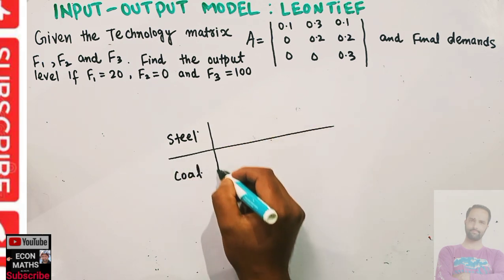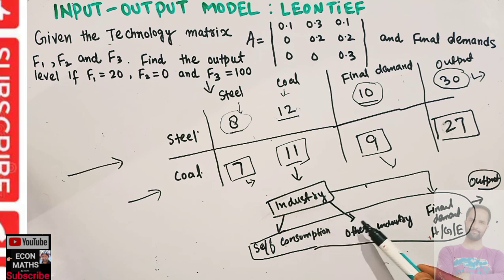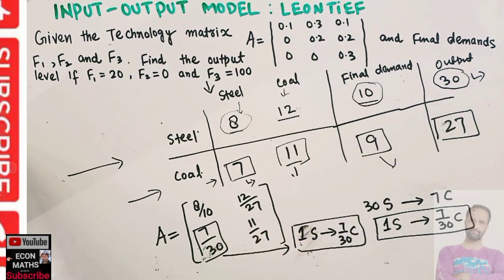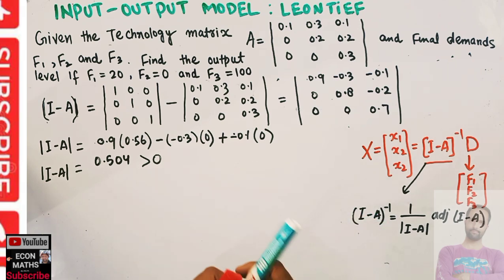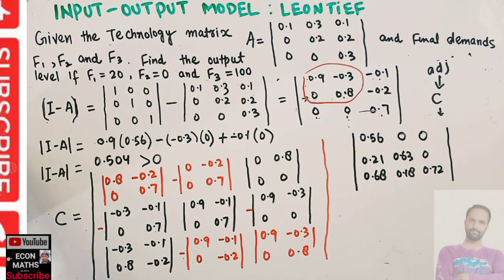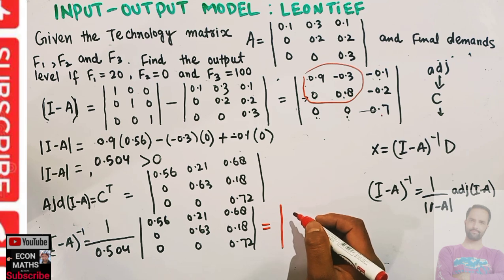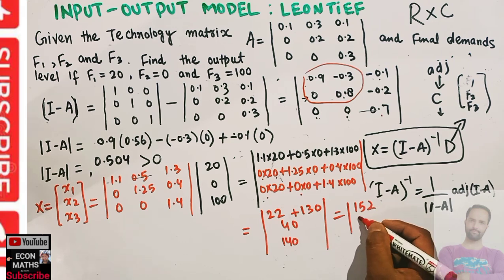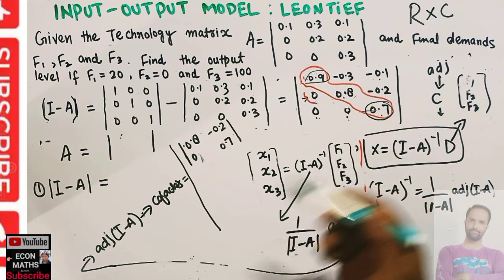input output Model Numerical